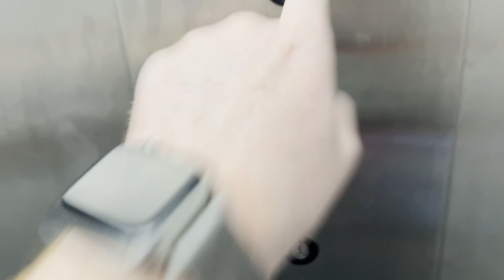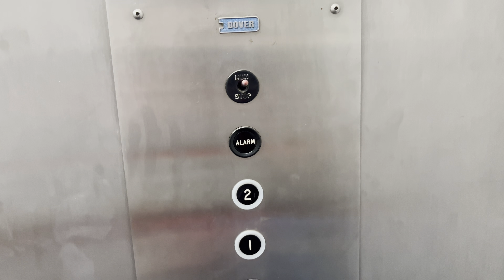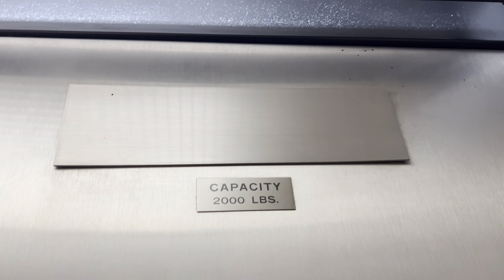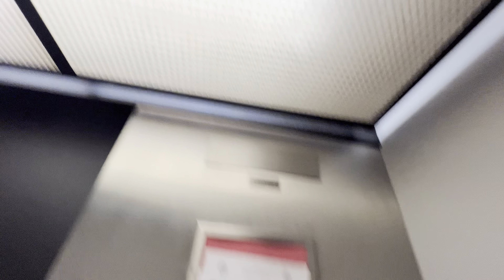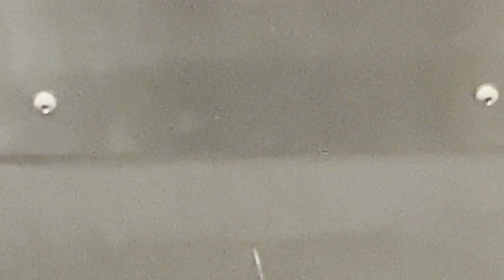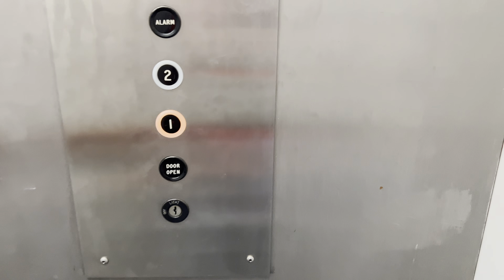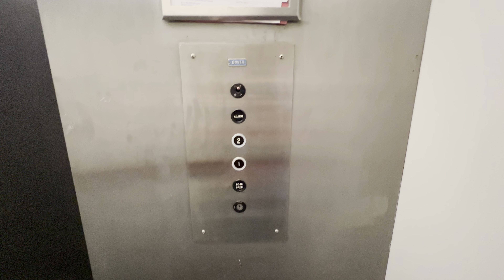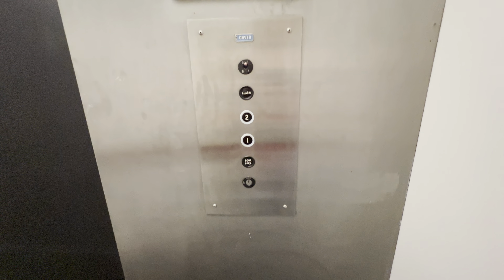iPhone 13 Pro Max: 70’s Dover Hydraulic Elevator/Lift @ Park Central Office Building Tucson AZ